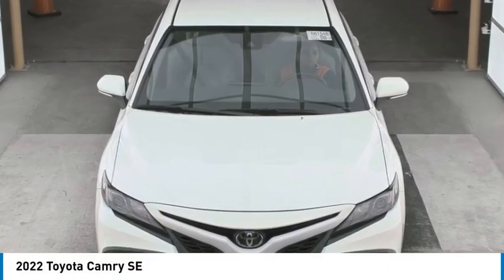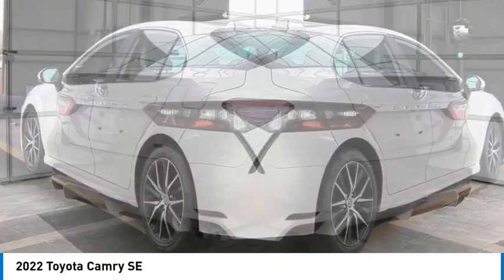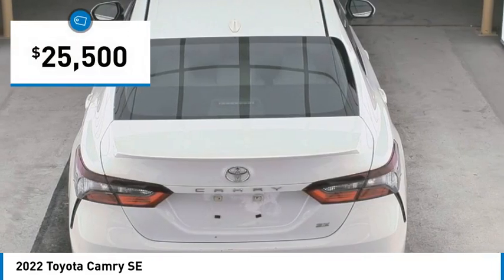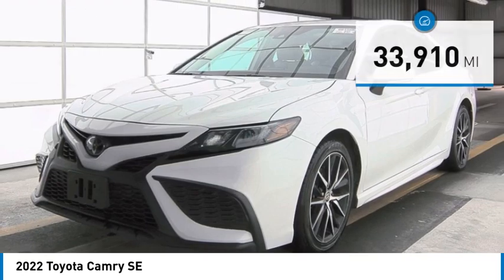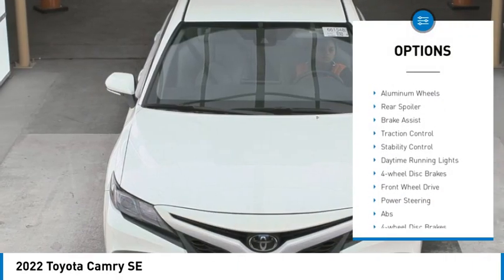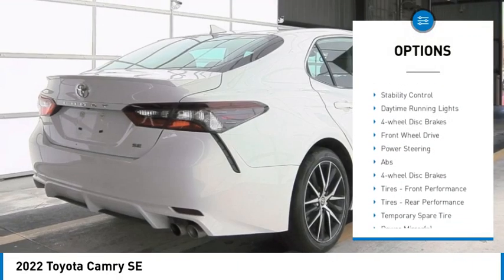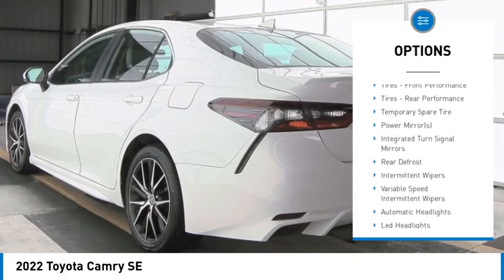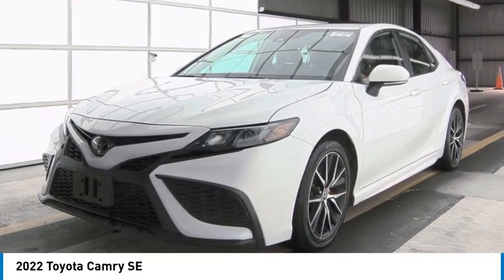2022 Toyota Camry PS3769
2022 Toyota Camry SE

Kalidy KIA
14205 BROADWAY EXT